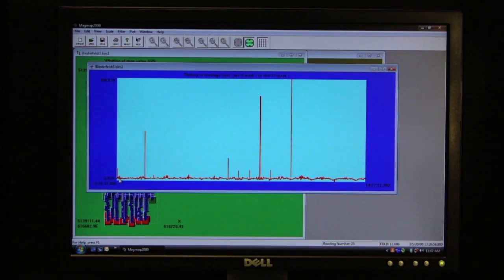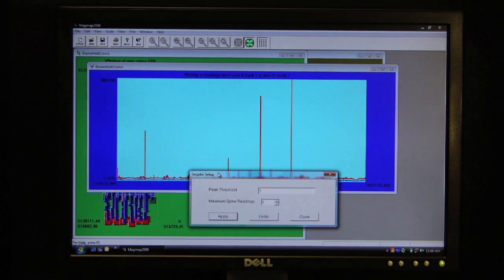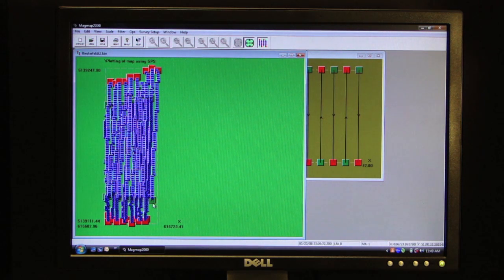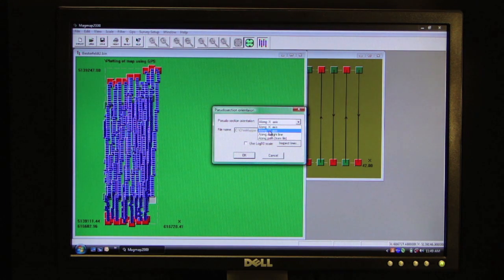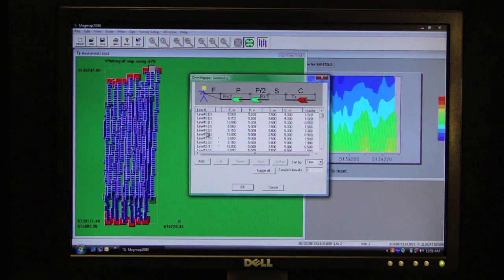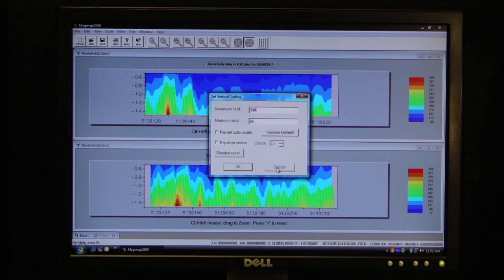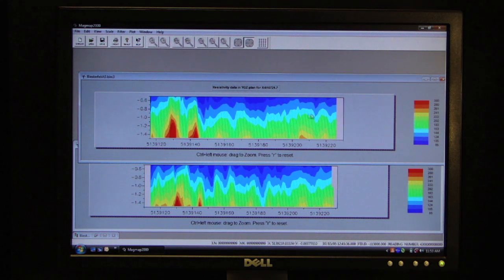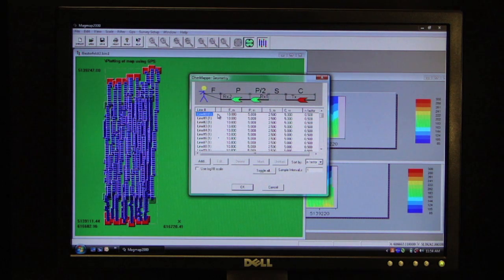OhmMapper Data - part 2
OhmMapper Data